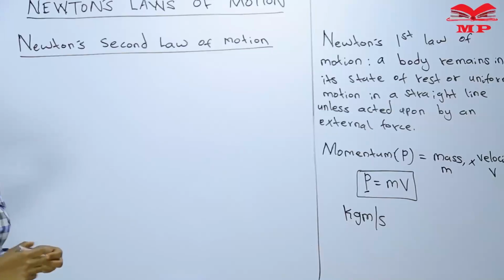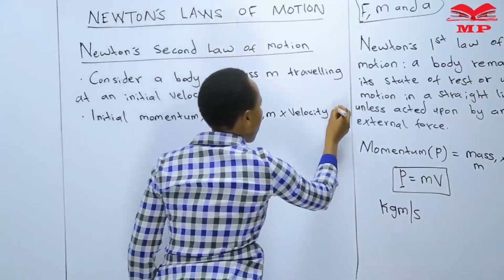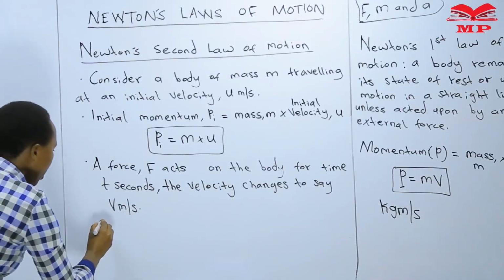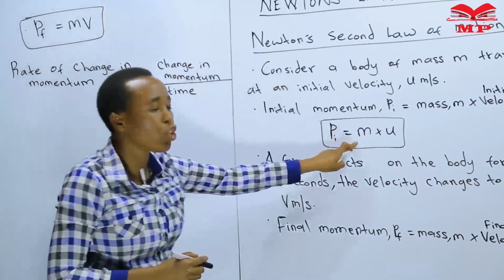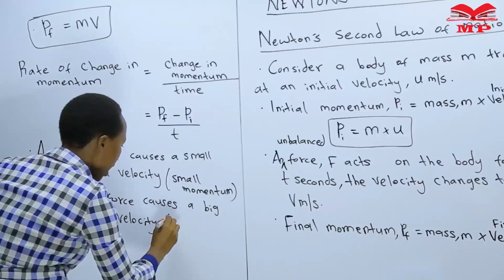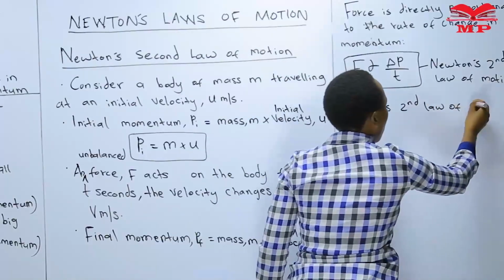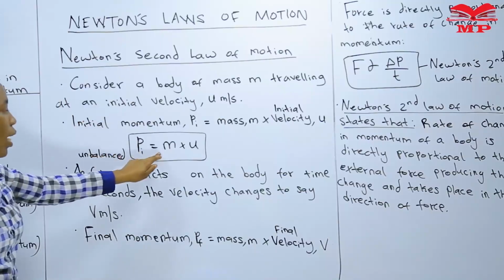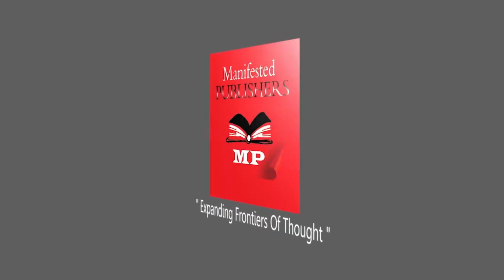NEWTONS SECOND LAW OF MOTION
💼 Newton’s Second Law of Motion – Short Version

💡 Definition:
The rate of change of momentum of a body is directly proportional to the applied force and occurs in the direction of that force (Newton's Second Law of Motion).

Key Formula:

F = ma

Key Points:

1️⃣ Force increases with mass and acceleration ⚡
2️⃣ For a constant force, heavier objects accelerate less ⚖️
3️⃣ Acceleration is in the direction of the force

Key Insight:

Force determines how fast an object’s motion changes (accelerates) ✅